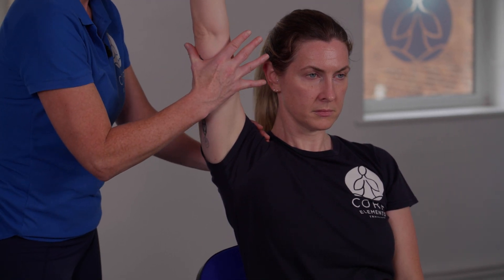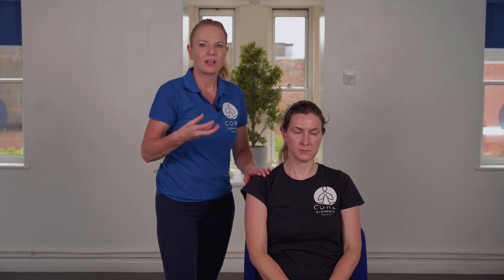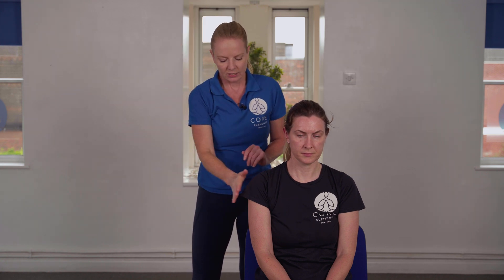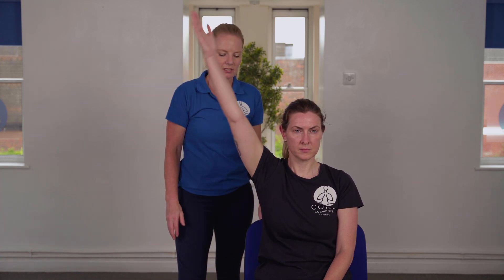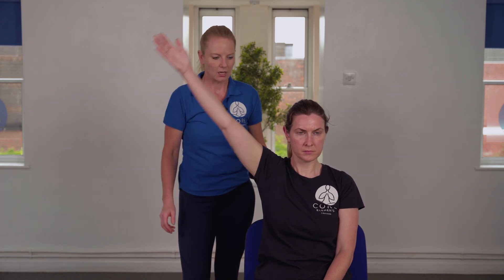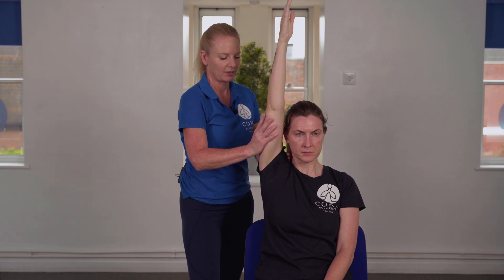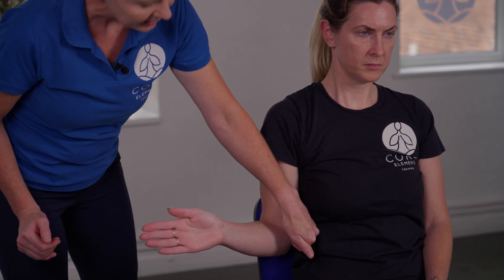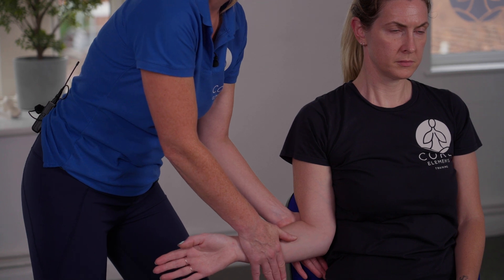Assessing Range of Motion at the Shoulder - shoulder assessment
Dawn Morse of Core Elements Training demonstrates Active, Passive and Resistive Range of Motion testing to the shoulder joint which is useful within musculoskeletal assessment for injury.

This video is designed for our Level 4 Sports Massage and Level 5 Sports and Clinical Therapy course members as a revision tool for musculoskeletal examination and assessment of the peripheral joints.

Our series of short videos within this group includes:

*Neers Test,
*Cozens Test,
*McMurray Test,
*Kennedy Test and
*Thompson Test.

Plus .